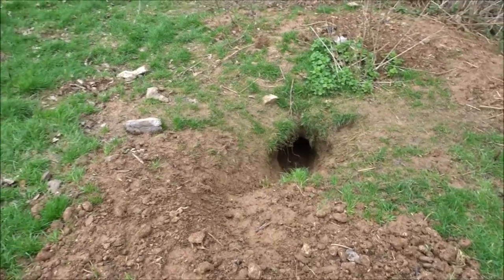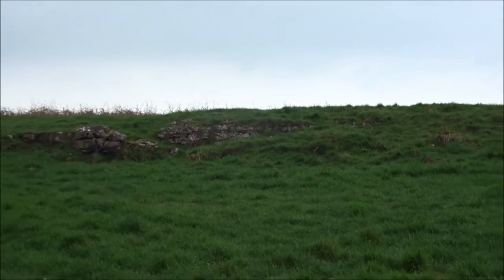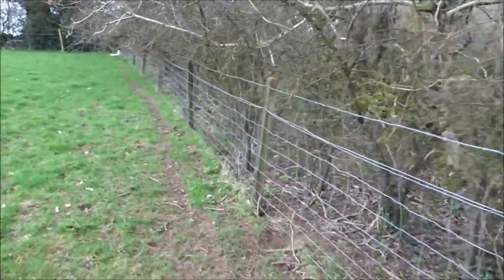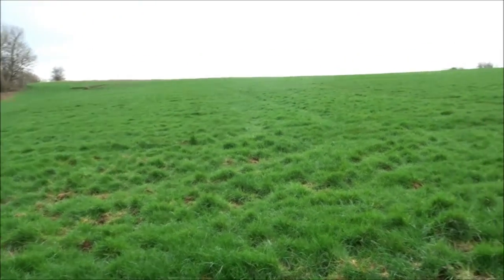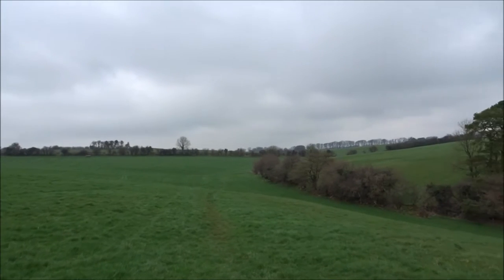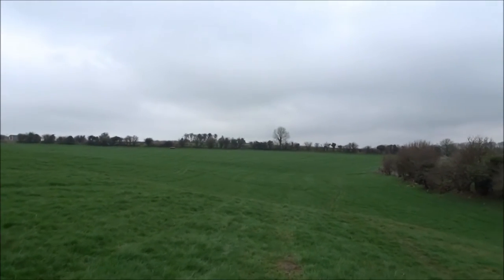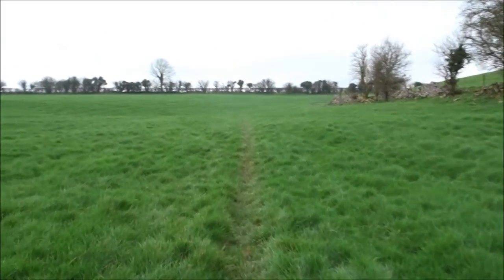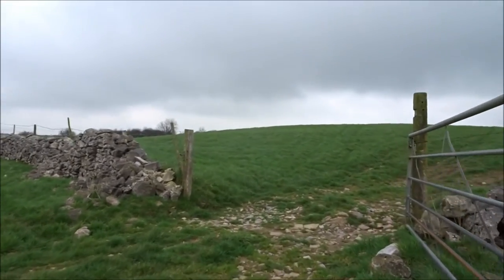Priddy & Ebbor Gorge Walk, DAY 2 Part XXI,'Durston Fields' by Sheila, March 10th 2017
Here I wander across the fields I walked across yesterday but this time I will be making my way towards the Cairn in a field on a hill and then Durston Drove as will be seen in other videos soon to follow. Yesterday at this point I headed upwards towards Ebbor Grove Farm and then back to Priddy along the B Road, the old Pelting Drove. But on DAY 2 I diverted across a  field and via a cairn to Durton Drove.